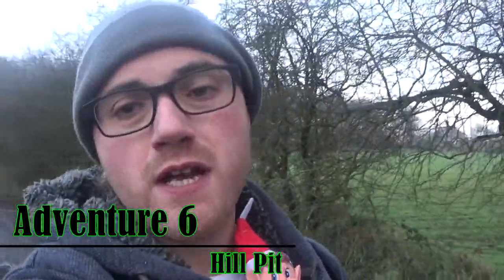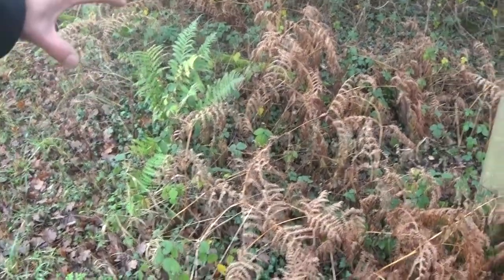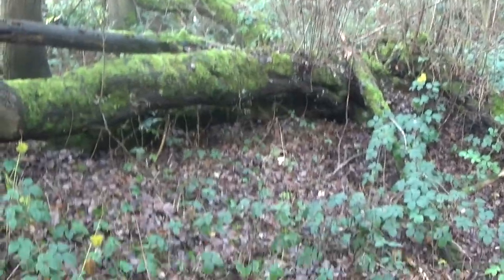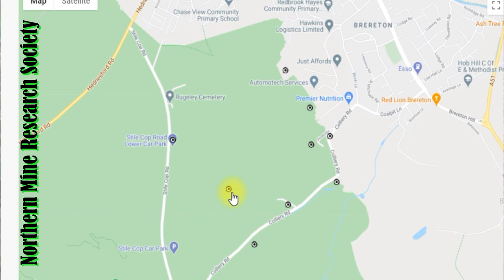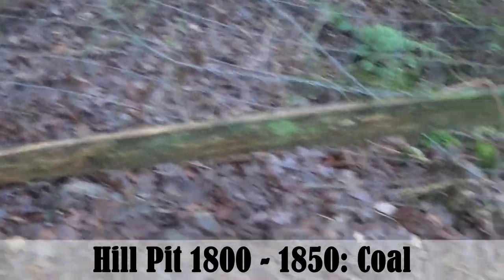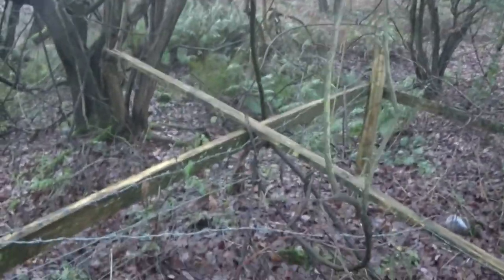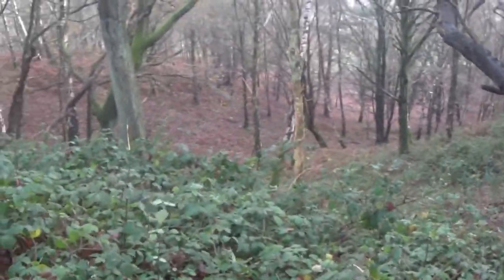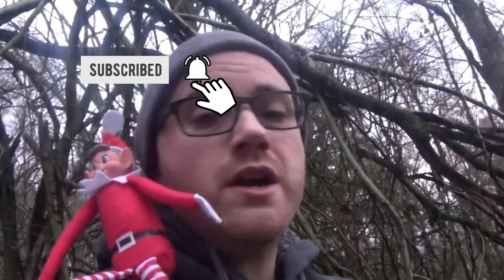Jon's Adventure 6: Hill Pit - Rugeley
On today's Adventure we returned to a previous location to discover something NEW, plus we located our next Pit which for me was awesome and yet nervy too.